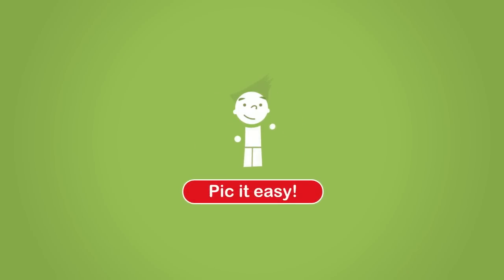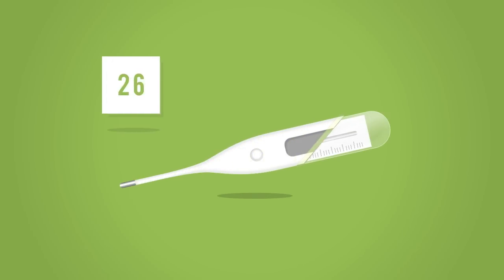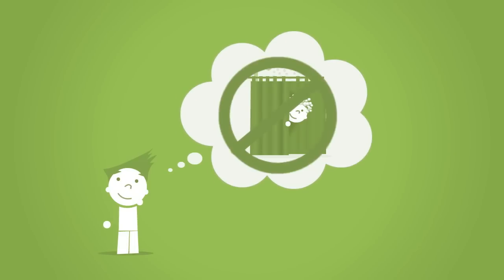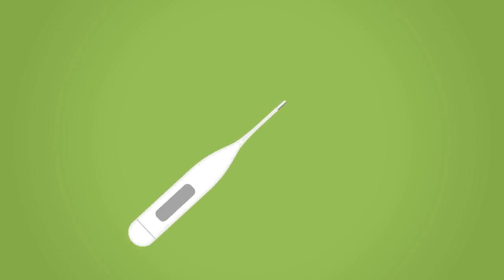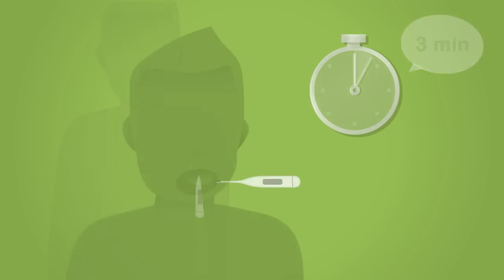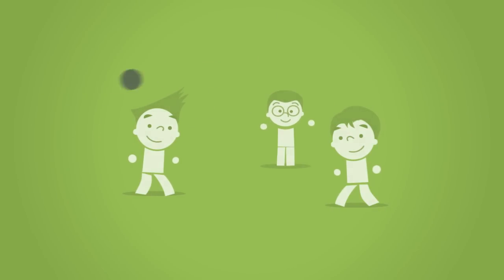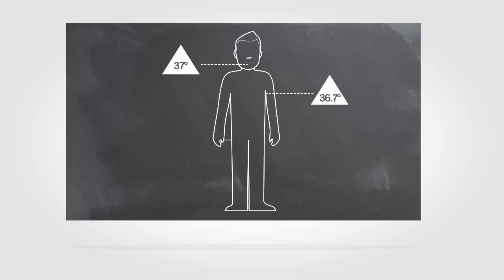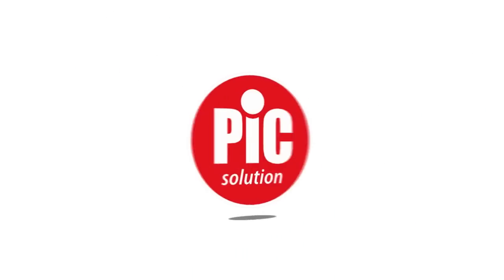How to correctly measure temperature? Pic it easy!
The digital thermometer is precise like the glass ones were in the past. The tiny variations in temperature that you notice between one measurement and another are signs of extreme accuracy because they pinpoint the normal oscillation of the human body.

Let's get ready to measure! Before doing so, avoid drinking hot or cold beverages.Don't take a bath or a shower. Take a break from physical activity and, something that never hurts. Don't smoke for 15 minutes before taking your temperature.

First and foremost, let's learn a crucial secret: How to correctly position the thermometer. Look, this is the bulb. It is the only part that can sense the body temperature. Be careful to position it correctly.

With whatever method you choose, place it verticale to the axillary fold, resting directly against the skin. Now wait for the thermometer to beep.

Under your tongue, keeping your mouth closed tight. Wait for the beep. And especially if you have a baby: rectal temperature taking. Fast and reliable. Just half a centimeter of bulb and…beep!

Remember that each method has its own reference temperature.
For an axillary measurement it is 36.7. Whereas orally, it is 37 degrees. And with the rectal method, it is 37 and a half degrees.

And if you still have doubts, just ask your doctor or a specialist.

Pic it easy!
It's easy with Pic!